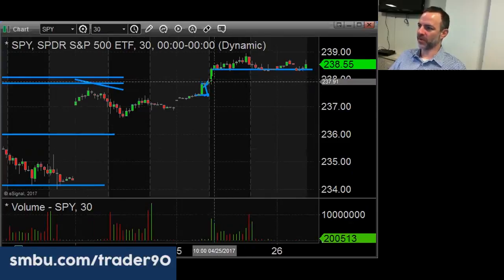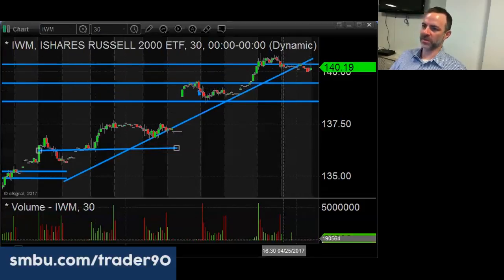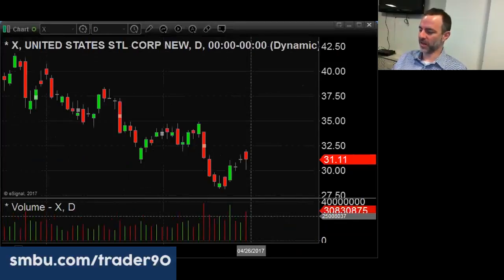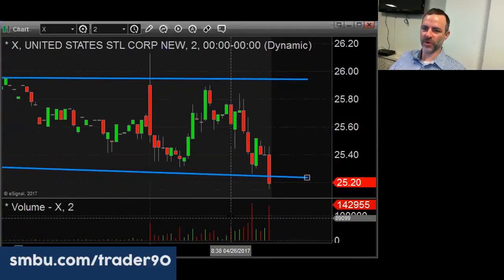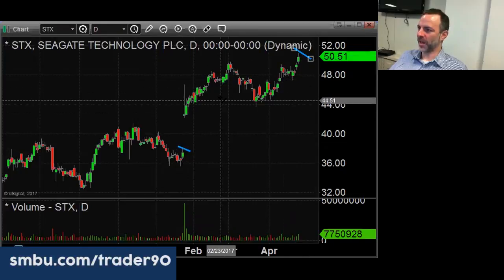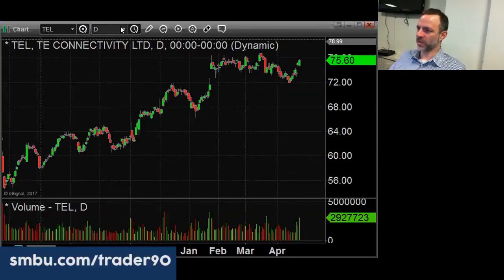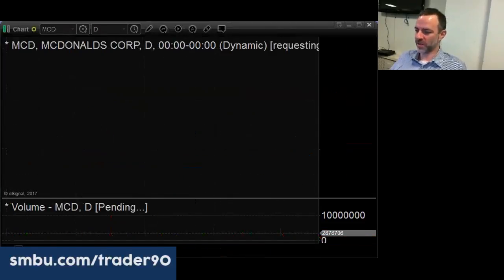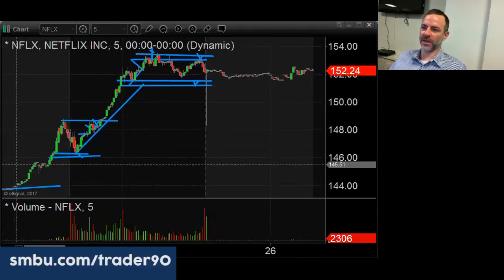AM Meeting April 26